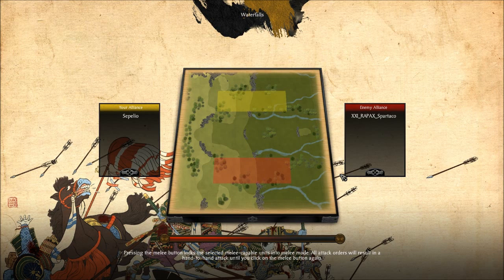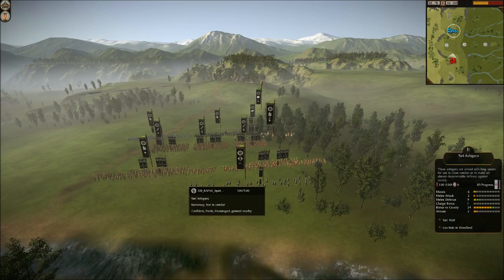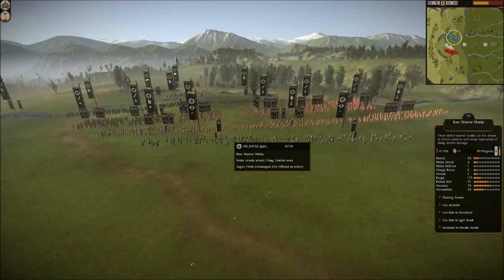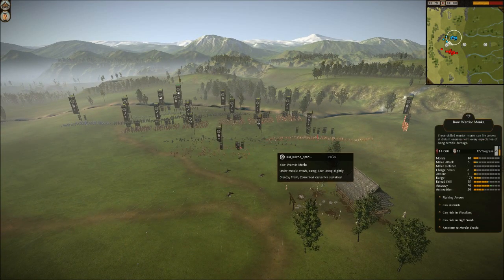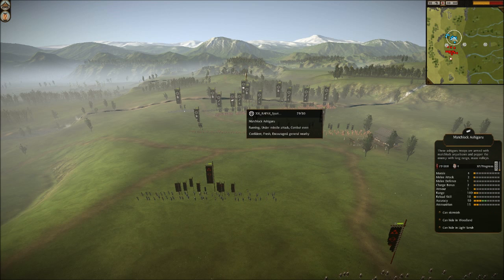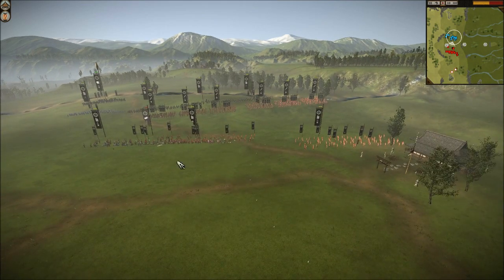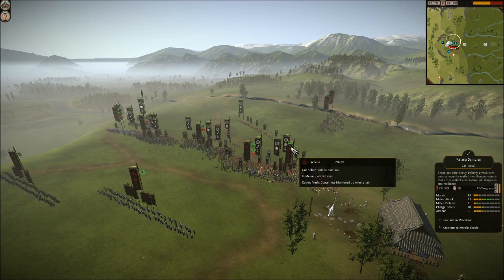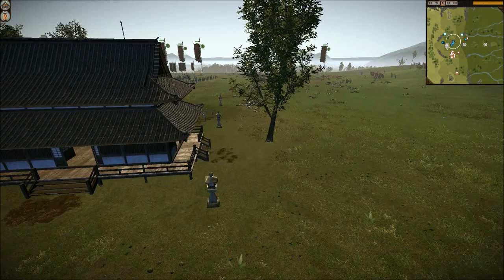Shogun 2 Multiplayer Replay 2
Heres another replay. I've cranked up the sound a little so I'm not so quiet. This one is a nice example of using morale shocks to rout the enemy.